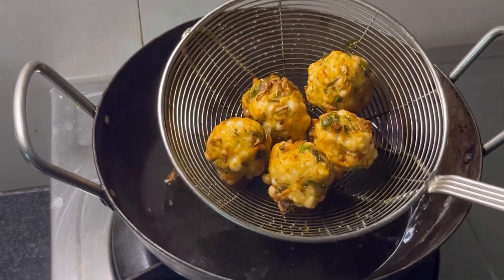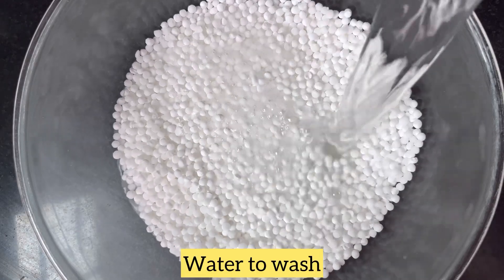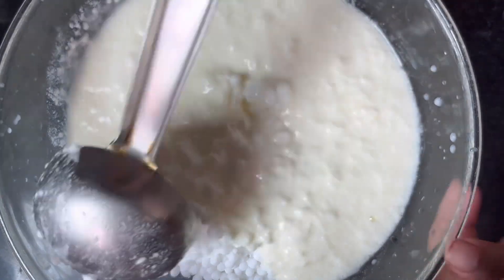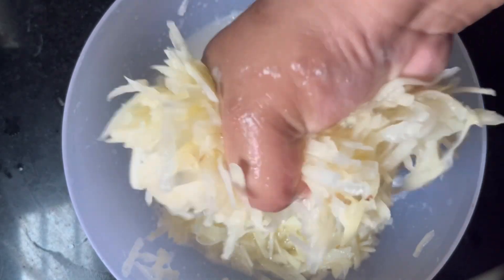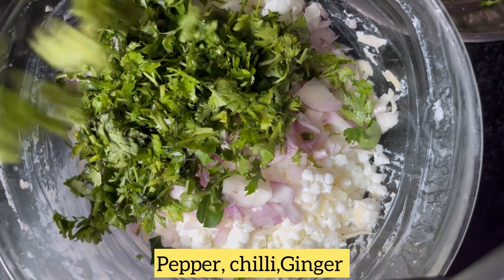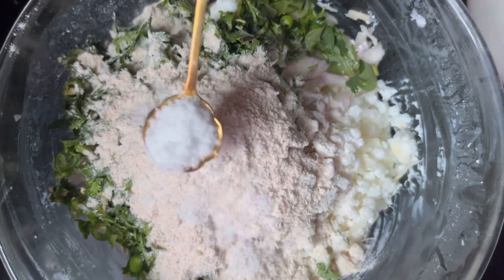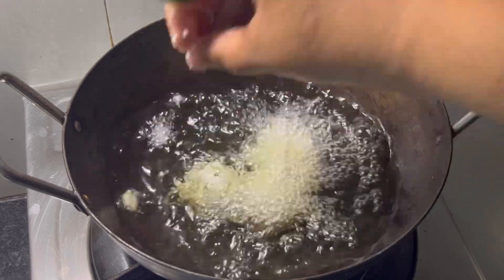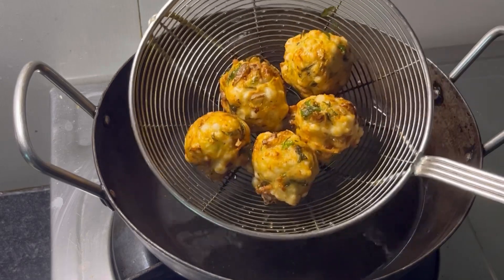Sabudana Pakoda recipe | How to make jevavarsi pakoda | Easy sago pakoda recipe